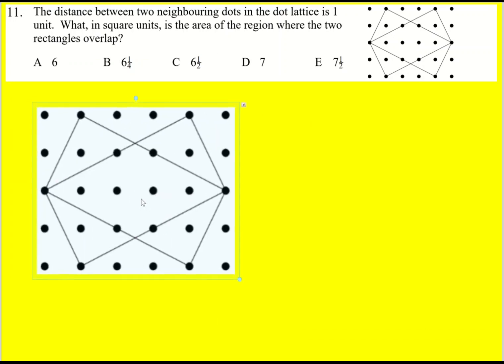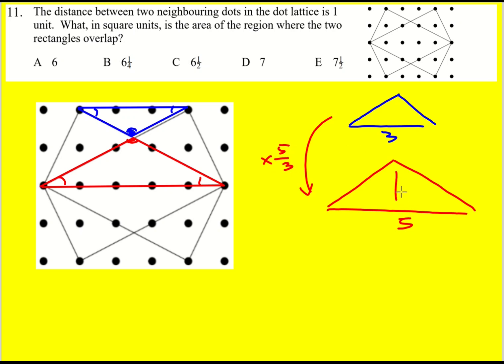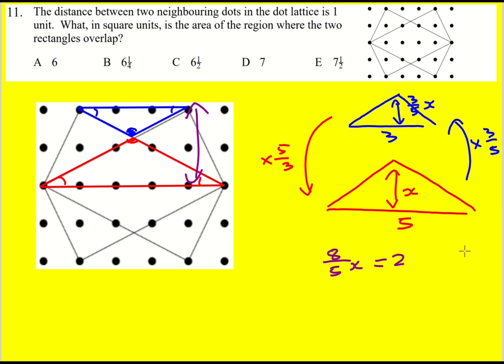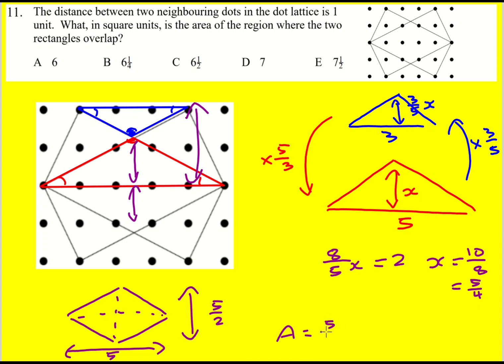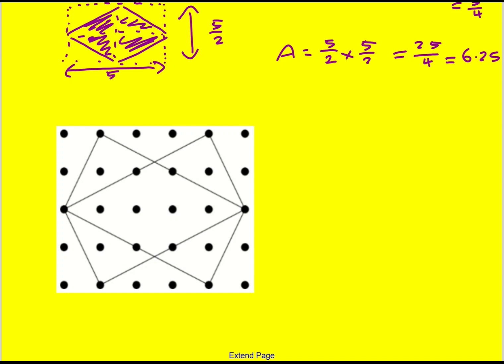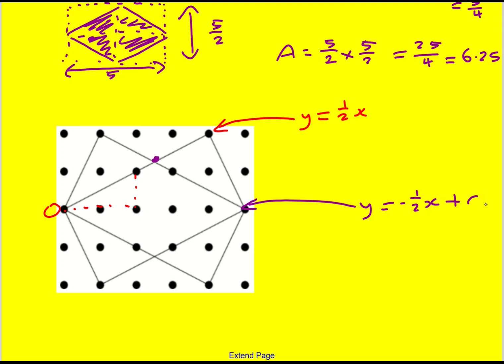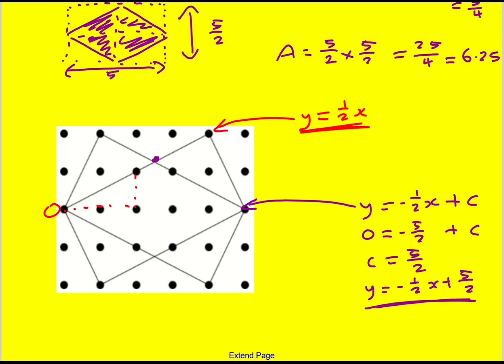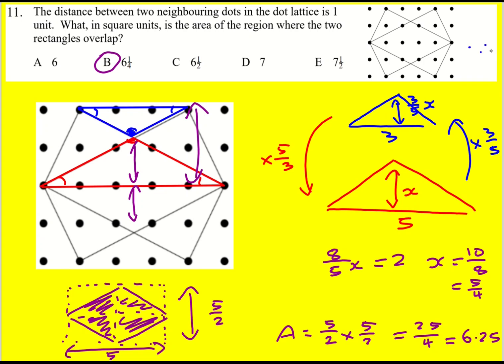SMC 2008 q11 (UK Senior Maths Challenge)